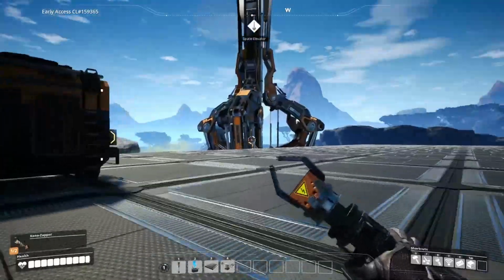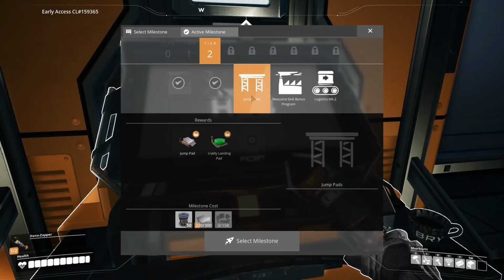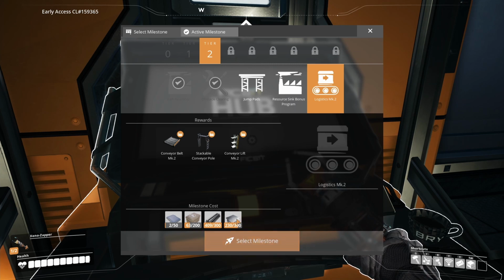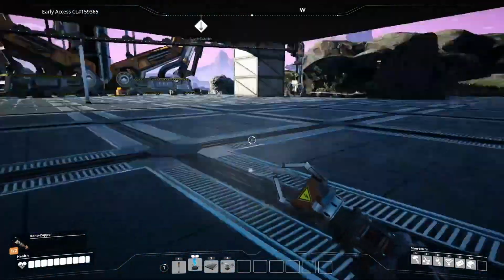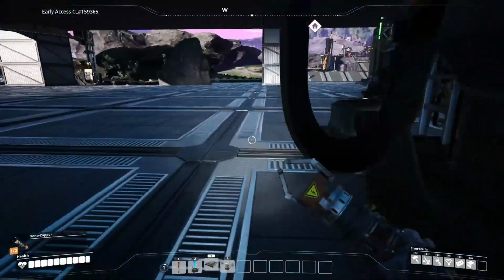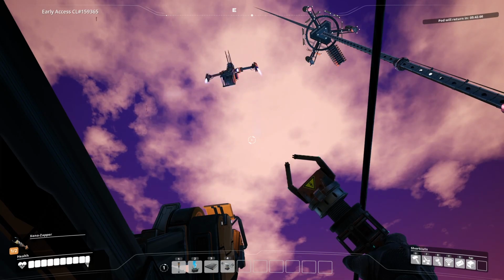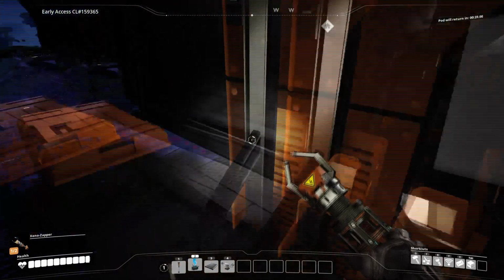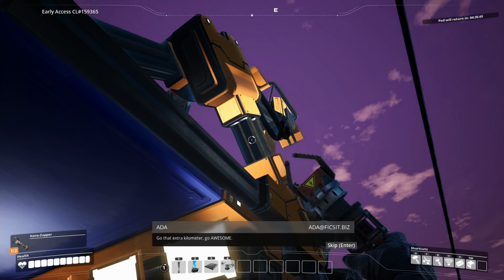Satisfactory First Playthrough Ep 8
Satisfactory is a first-person open-world factory building game. This playthrough is my first time playing . This is going to be a slower paced game, allowing us to get a better understanding of the thought process behind how our factory is set up.